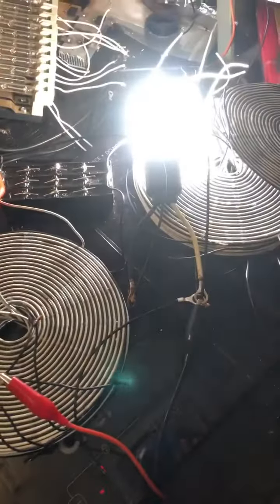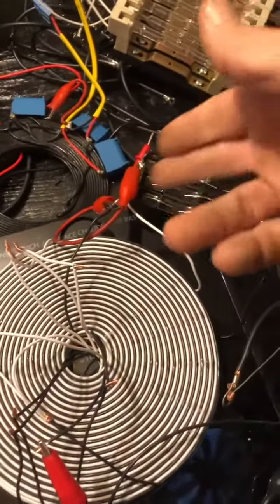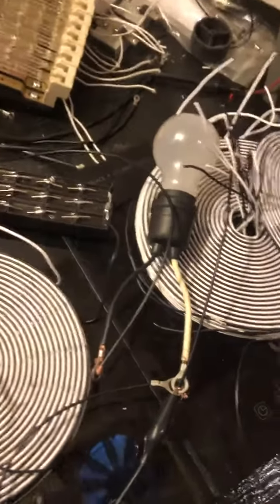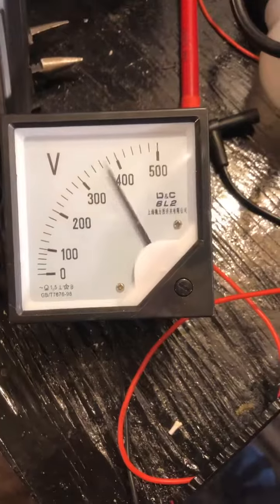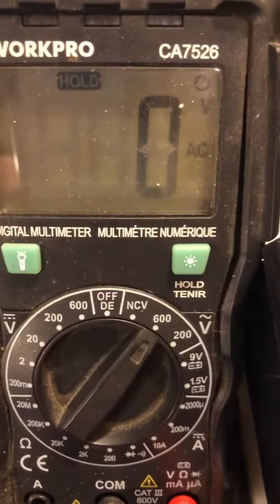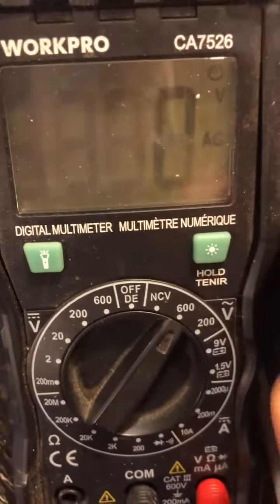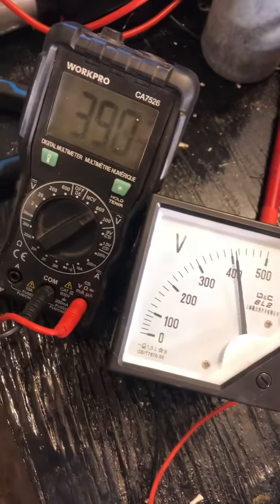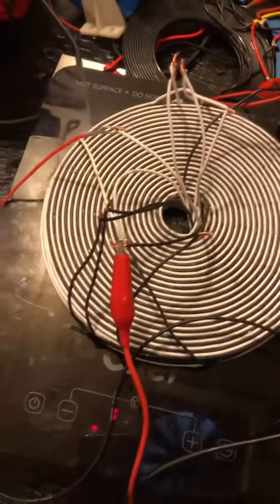CURRENT AMPLIFIER 4 amp coils 550vac surge